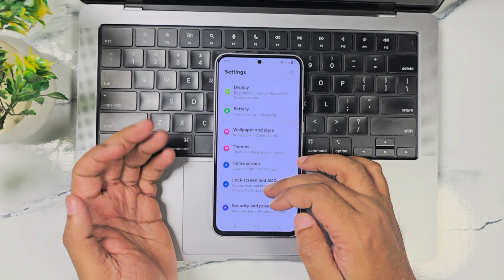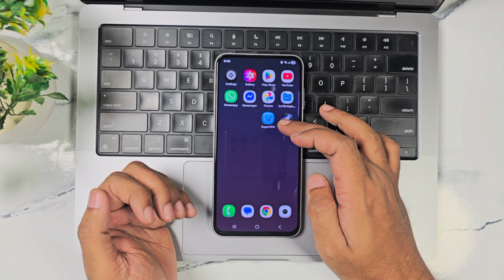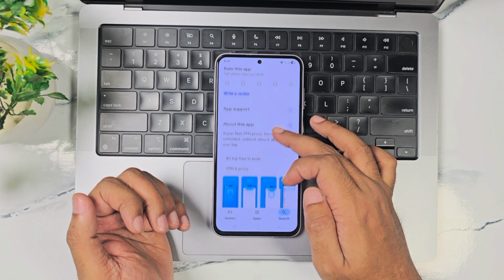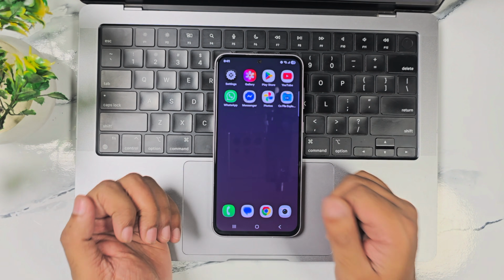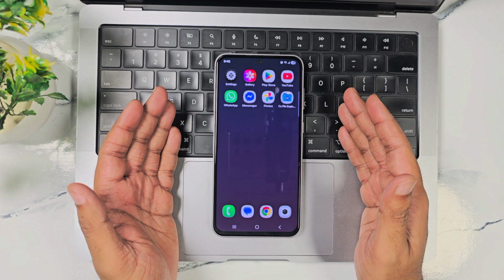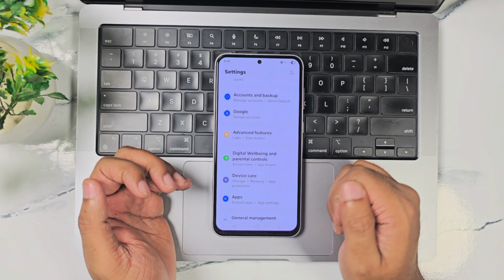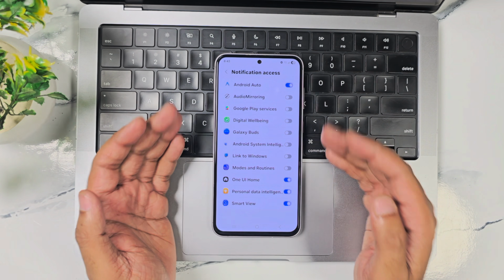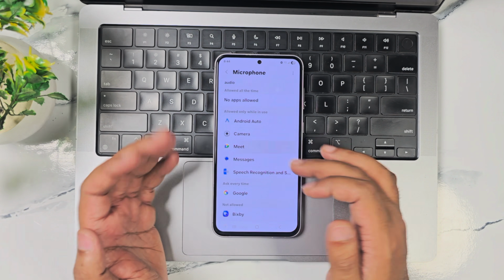DELETE THESE APPS NOW (They Are Spying On You) 🚨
You probably think a free app is harmless as long as it doesn't crash or drain your battery. You are wrong. In this episode of the Software Navigator, I’m exposing three specific categories of everyday apps sitting on your phone right now that are quietly handing your personal data to people you’ll never meet. From flashlight apps demanding access to your microphone, to free VPNs broadcasting your traffic to unverified servers, to phone cleaners reading your live 2FA bank notifications—these apps are turning you into the product. I’ll show you exactly why they are dangerous and give you the step-by-step fixes to revoke their permissions, lock down your settings, and stop your phone from listening to half the internet. Don't let your data leak for another second. Grab your phone and let's go.